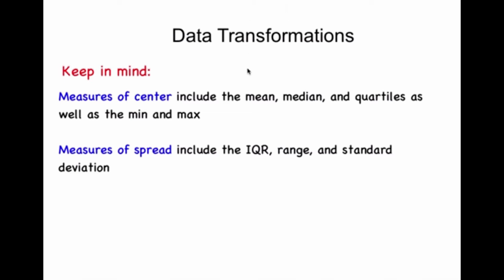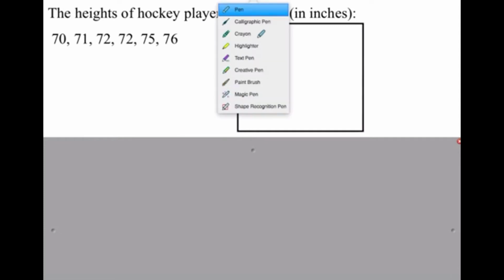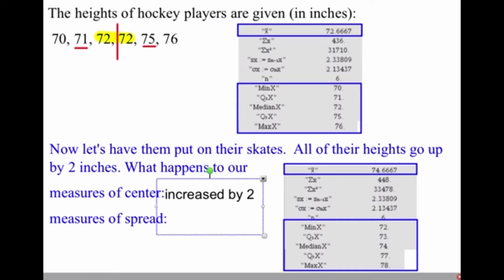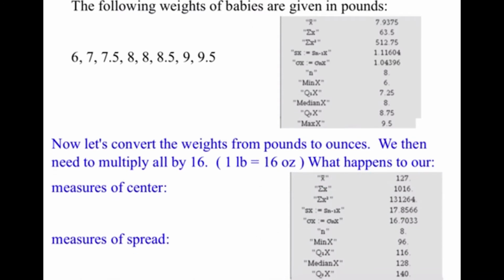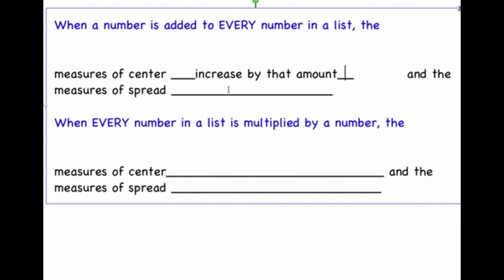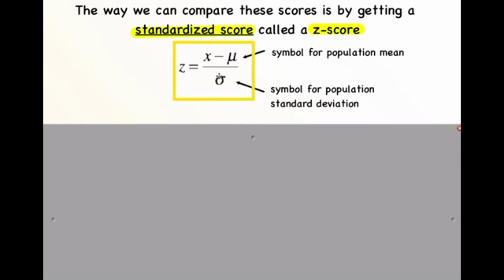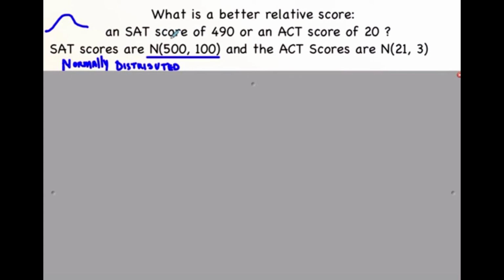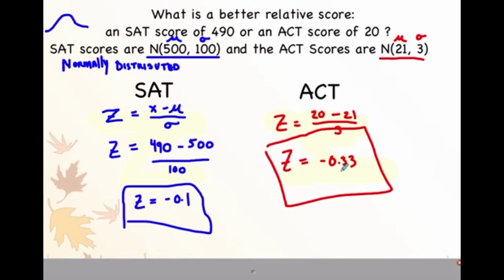AP 2.1 Video Notes